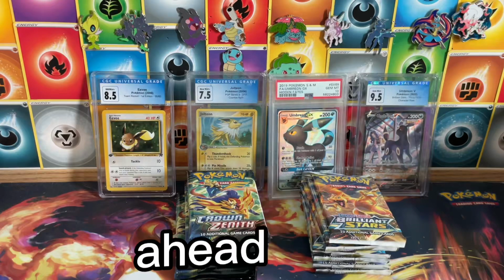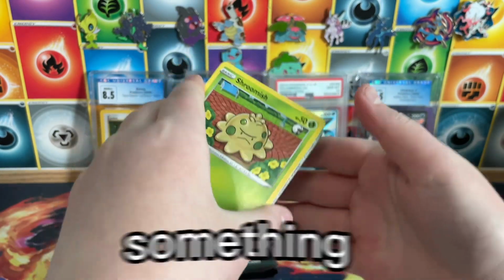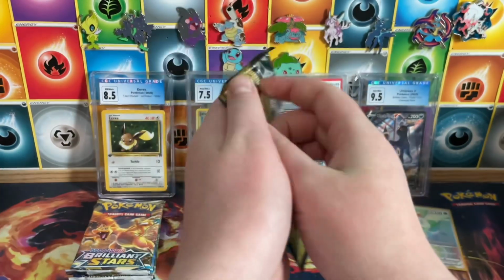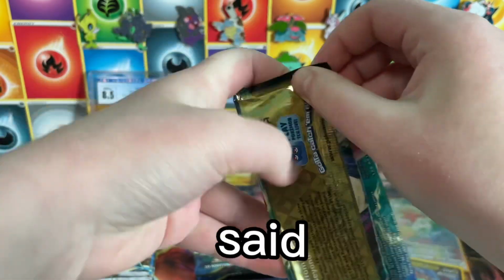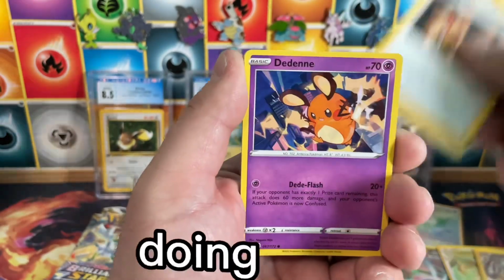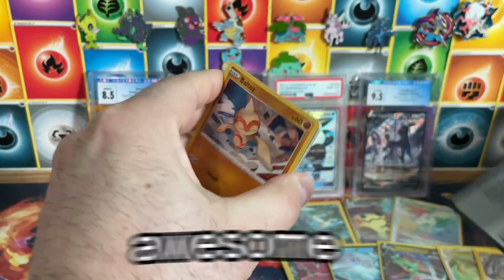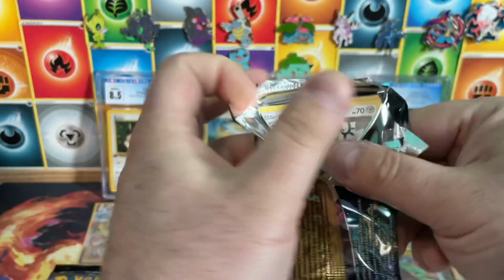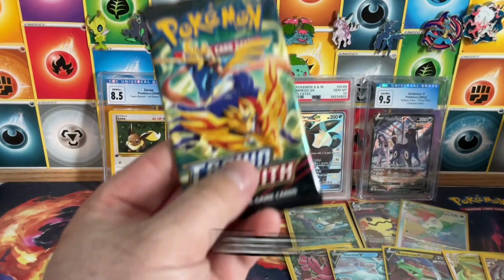EPIC Showdown: Crown Zenith Tins vs. Brilliant Stars ETB Box - Who Will Win the Pack Battle?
Get ready for the ultimate pack battle featuring two of the hottest Pokémon TCG products on the market - the Crown Zenith Tin and Brilliant Stars ETB Box! In this exhilarating 8-minute video, you'll witness the intense competition between these two powerhouses as they go head-to-head to determine the ultimate pack-opening champion. We'll reveal the rarest and most sought-after cards from each set.